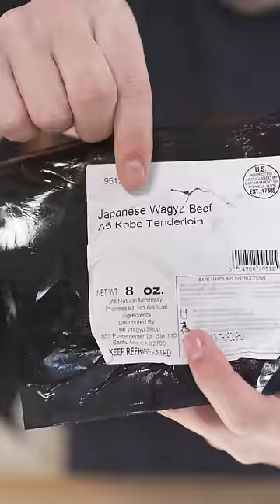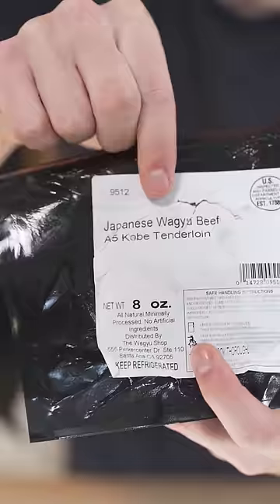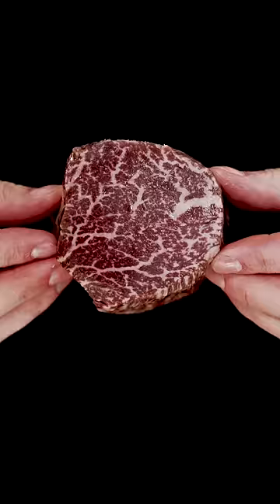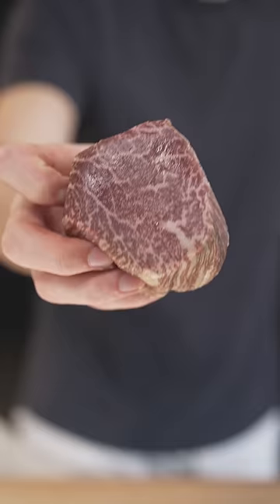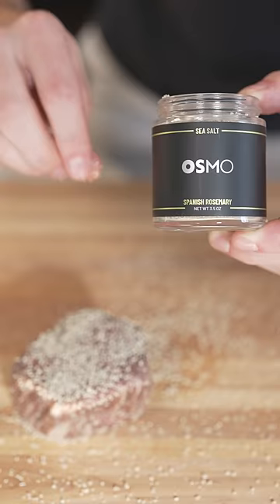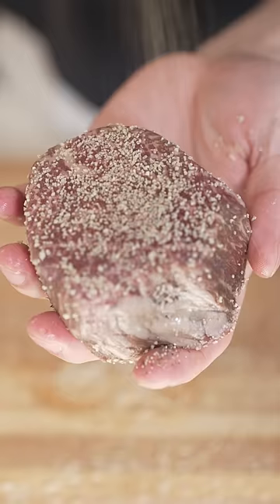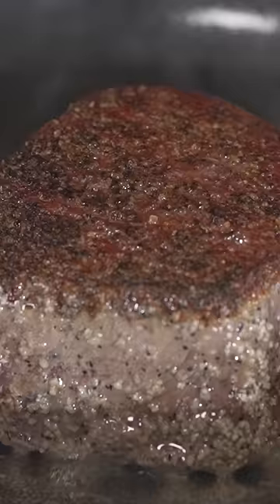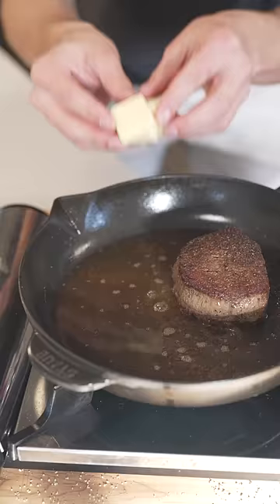Cooking Wagyu The Wrong Way